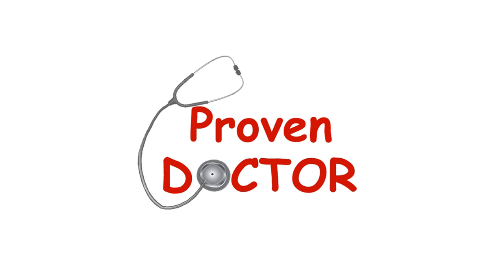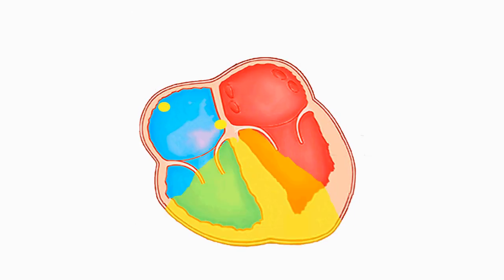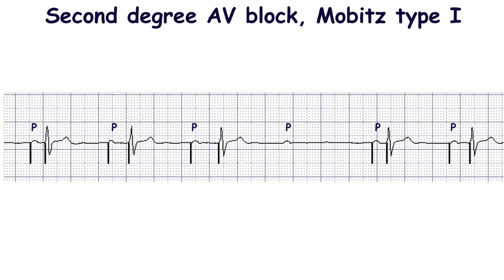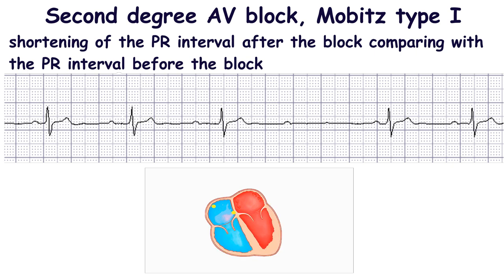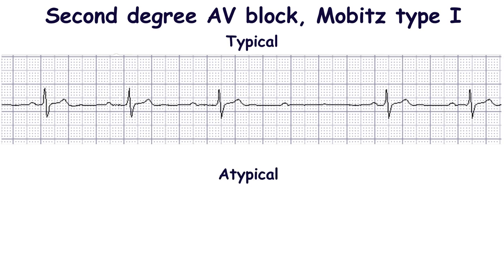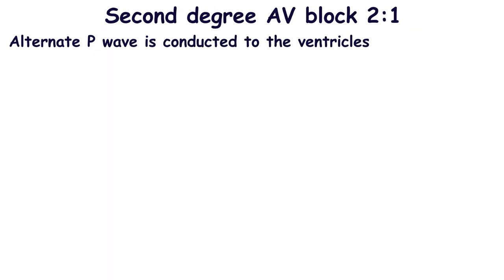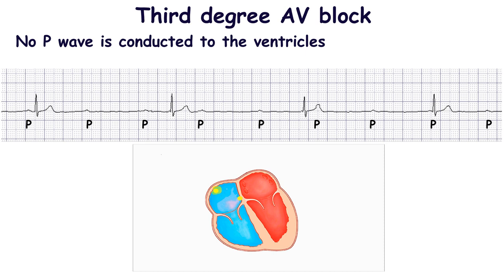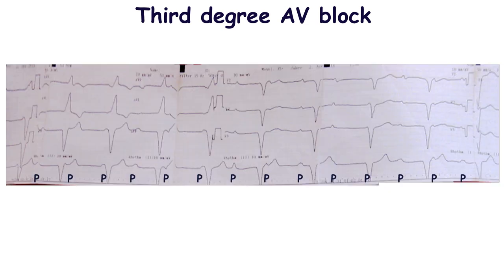Atrioventricular blocks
Atrioventricular blocks: first degree, marked first degree, second degree Mobitz 1 (including typical and atypical Wenckebach periodicity) and Mobitz 2, second degree with conduction 2:1, high-grade, complete (including isorhythmic AV dissociation) are described in this video.